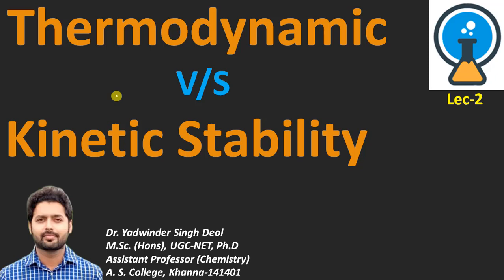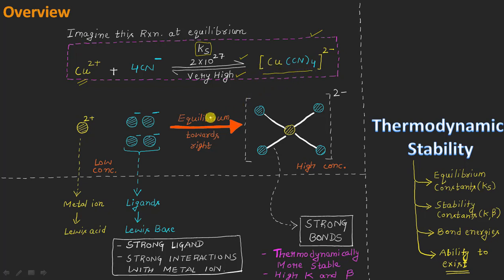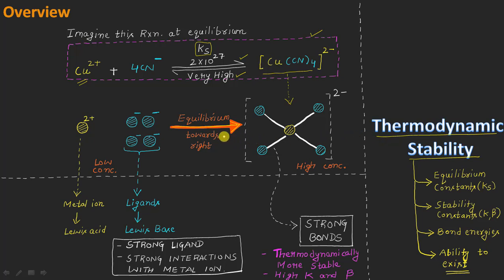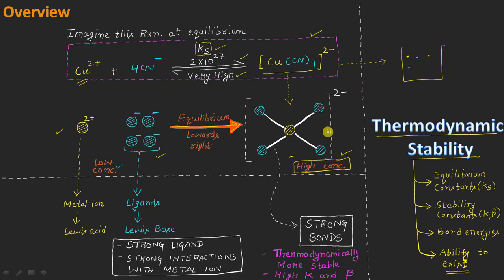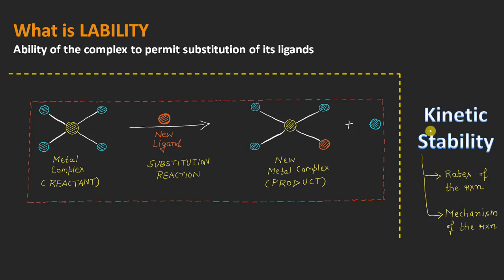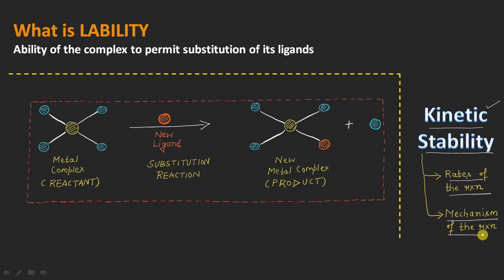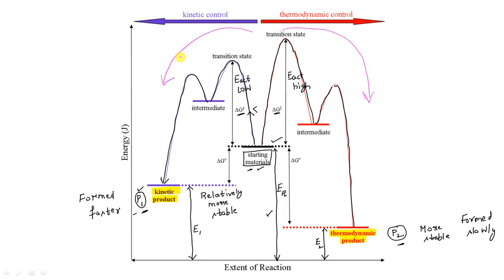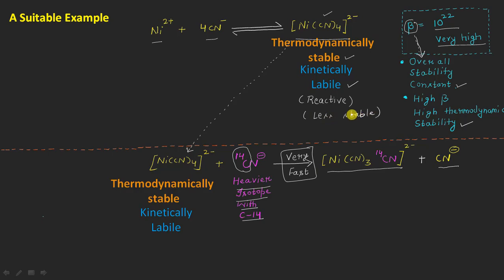ThermodynamicStability KineticStability MetalComplexes Lability LabileComplexes InertComplexes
Hello Viewers,
Greetings.
The content of this video lecture is as follow:
1. Thermodynamic stability is explained by taking an example of [CuCN4]2- metal complex.
2. Kinetic stability is then explained in terms of lability of the complexes.
3. Kinetically and thermodynamically controlled products are discussed from an energy level diagram.
4. [NiCN4]2- complex is taken as an example to describe that a thermodynamically stable product can be kinetically unstable (Labile).

Regards.